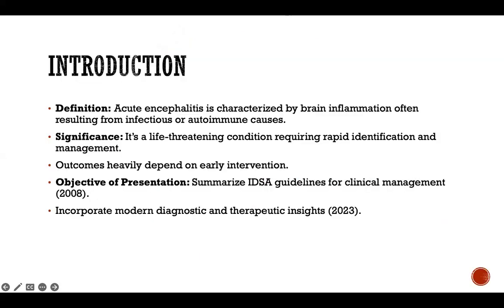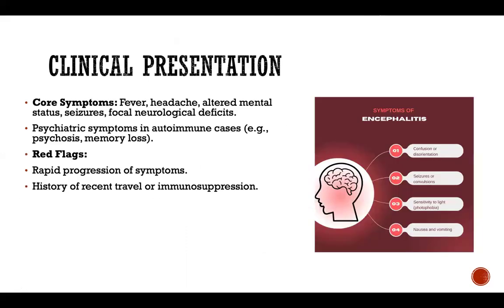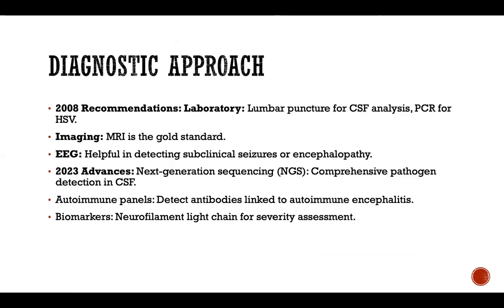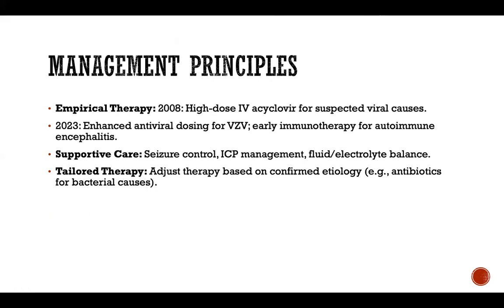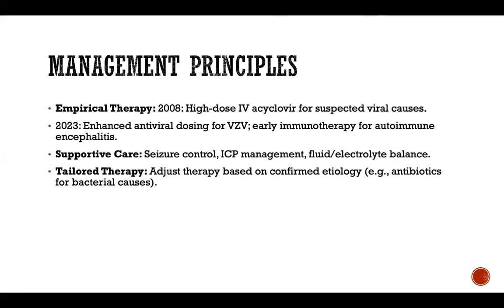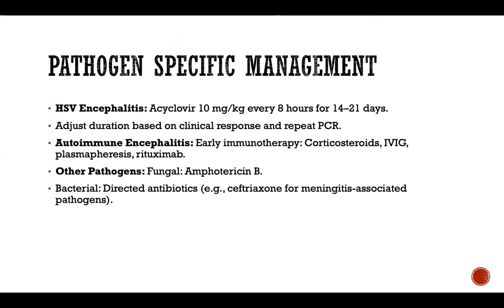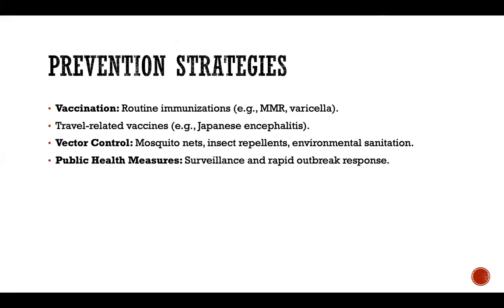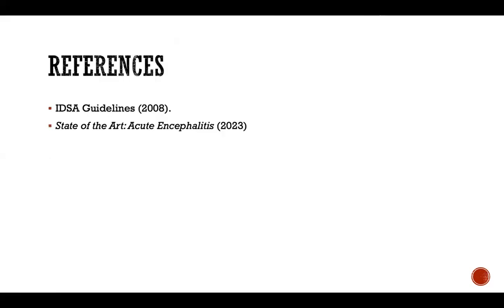Zooming Through ID With Dr. Gopal: Encephalitis